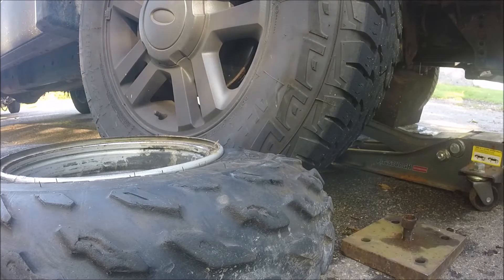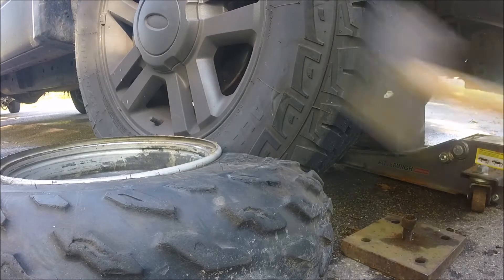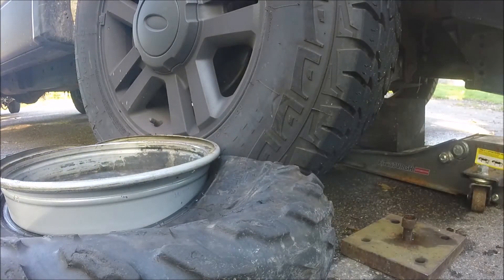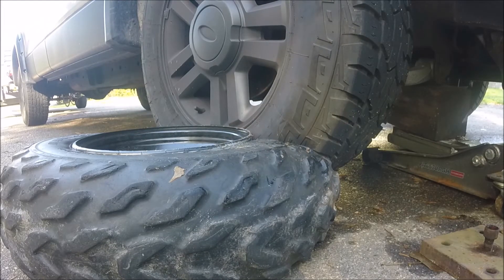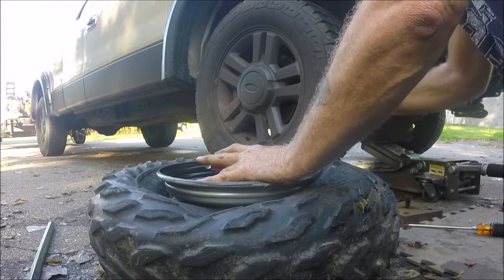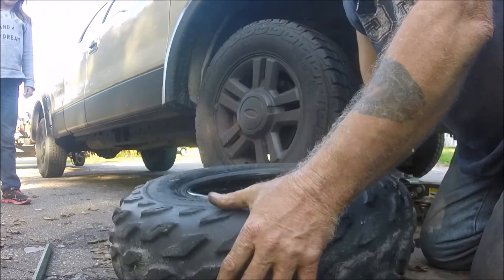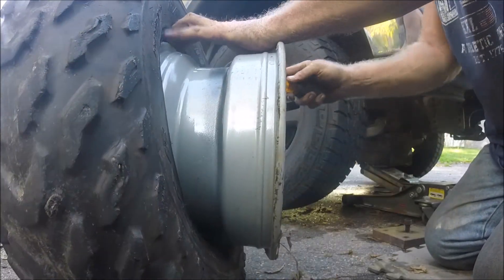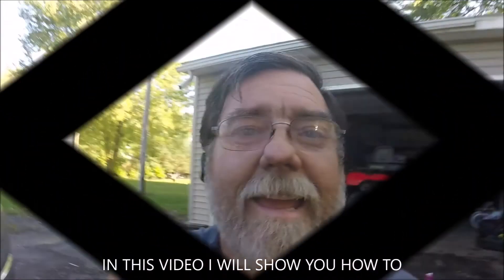HOW TO CHANGE A 4 WHEELER TIRE WITH YOUR TRUCK.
IN THIS VIDEO I WILL SHOW YOU  HOW TO CHANGE A 4 WHEELER TIRE WITH YOUR TRUCK.